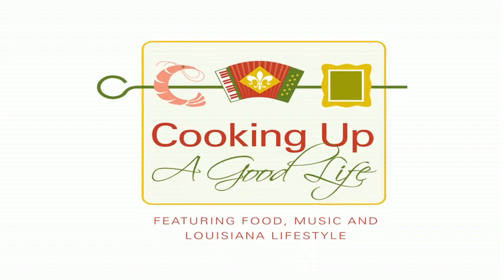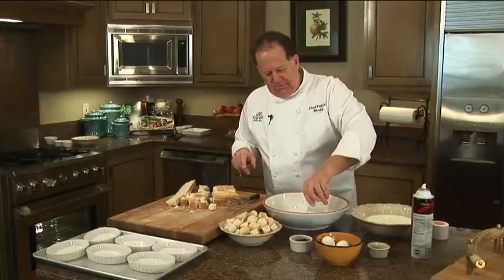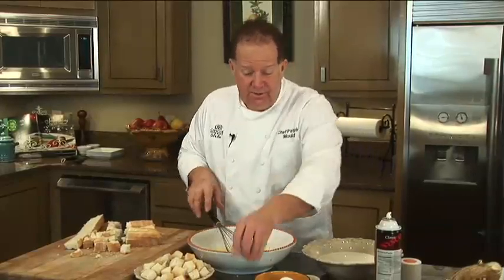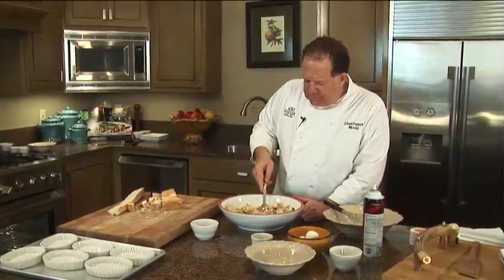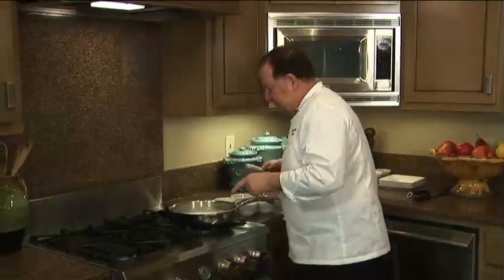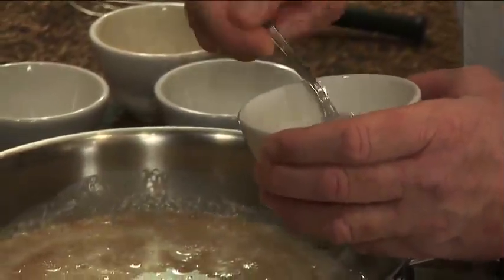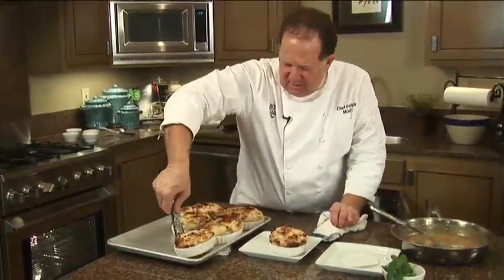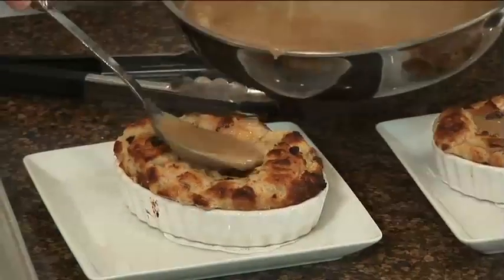How to Make Bread Pudding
Chef Patrick Mould shares his recipes for the classic Louisiana dessert bread pudding.